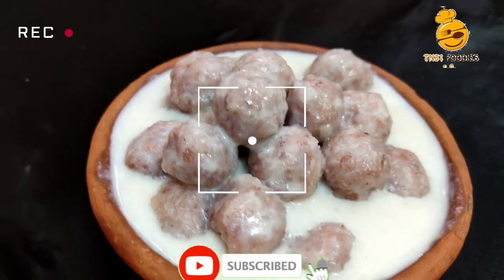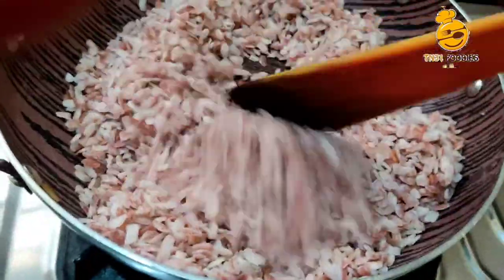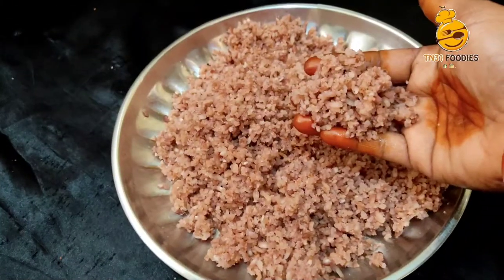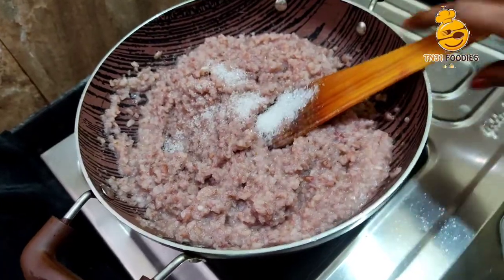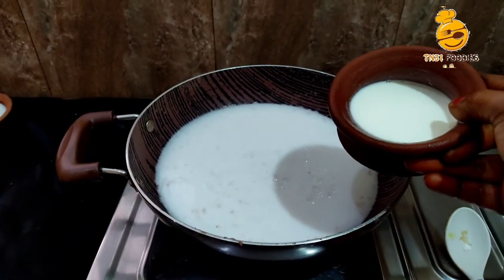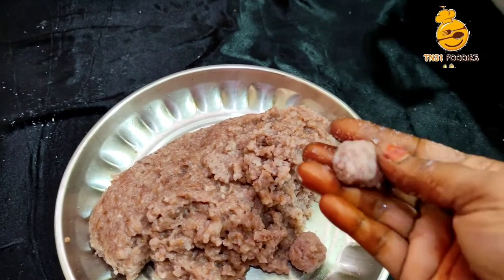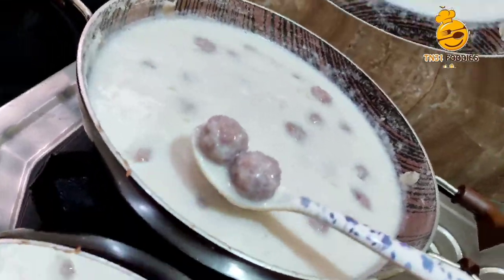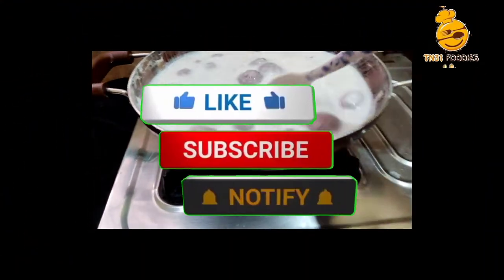Aval Pal Kozhukattai in Tamil அவல் பால் கொழுக்கட்டை # Delicious Sweet Recipe TN31 FOODIES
ULUNTHANKALI RECIPE#Thengai thovaiyal Snacks with potato within# 5minutes#TN31#FOODIES Easy Recipe#Tamil#Best Evening snacks for kids#Simple Sidedish with Tomato Thakkalai oorugai#Tomato pickle#Homemade#Nethili dryfish gravy#Karamani laddu | காராமணி லட்டு Recipe in Tamil#Sennakunni Idly Podi recipe in tamil#Madurai Kari dosa#Ulunthu vada recipe in tamil#Pancake Recipe#Chilli Egg Recipe#AFGHANI CHICKEN#Ulunthu kanji#Paasi Paruppu Barfi# Heathly recipe#Sweet TN31 FOODIES#support our channel#Homemade#Rava#Kadalai mittai#(Peanut Barfi) Gulab Jamun Healthy# #100% Organic snacks#Bread Halwa#Authentic# Shahi Tukda#Authentic Shahi Tukda#Pudding with Rav#Easy recipe at home with three main ingredients Egg Rava sugar delicious homemade cooking tasty organic fresh goodfood cheese cuisine dish recipe produce delicious foodporn instafood instagood tasty lunch Vaazhai Ilai Meen pollichathu#Sweetcorn Sankara meen# kulambu#Egg Roll#Worlds Hottest# Jolo Chips# Eating challenge WFM facts Brother prepared breakfast briyami mutton briyani chicken65 mushroomb paneer prawn chicken65 samosa nonveg veg moorekulambu noodles schezhwan tradition chickenfry#